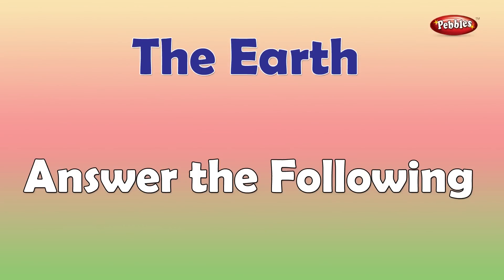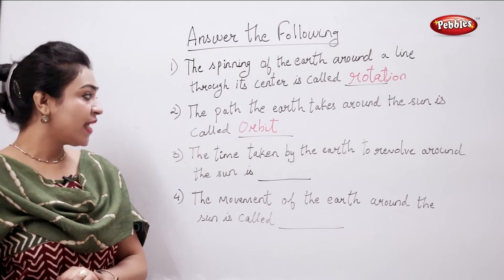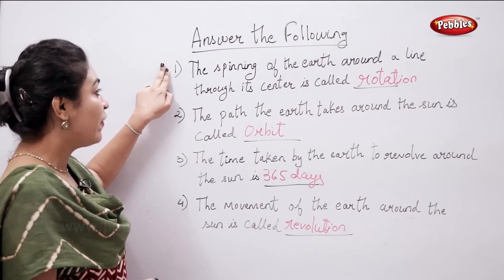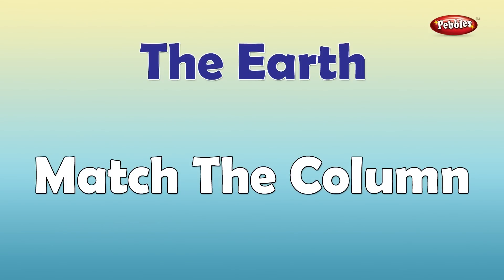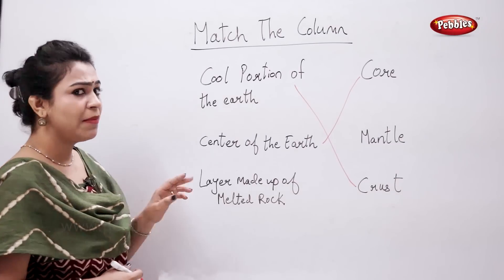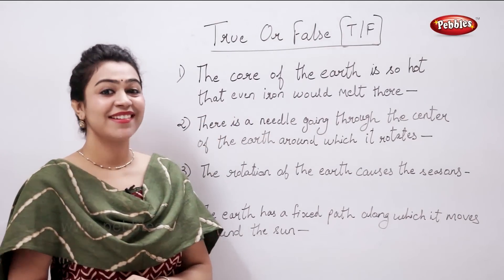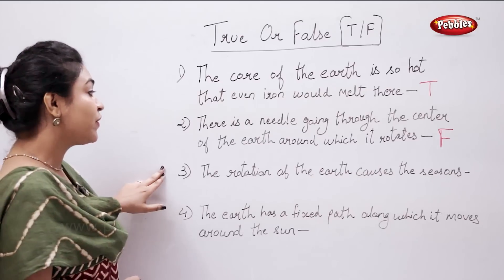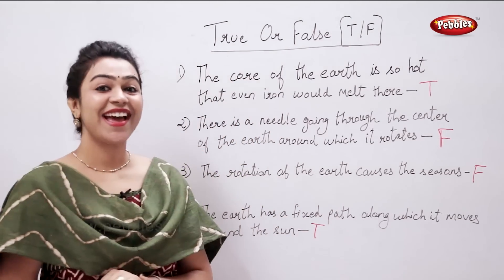Science Activities For Children | The Earth | Learn Science For Kids